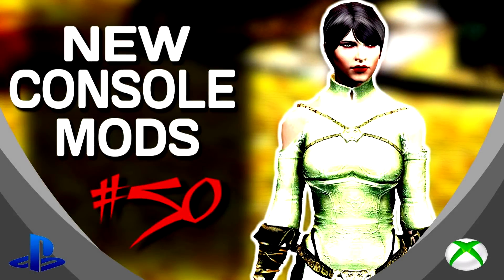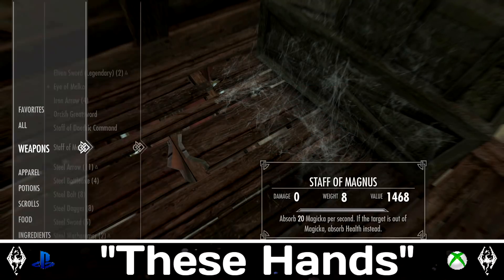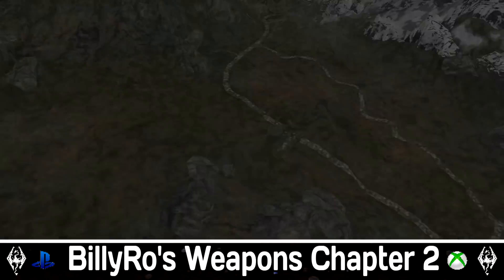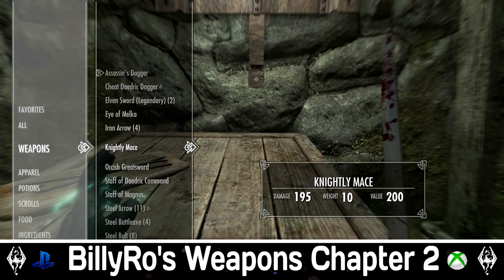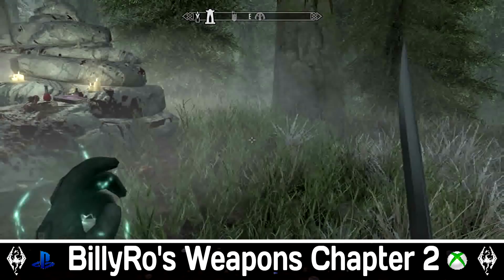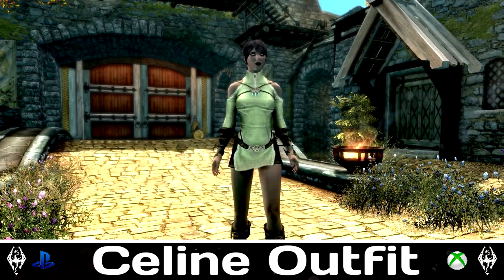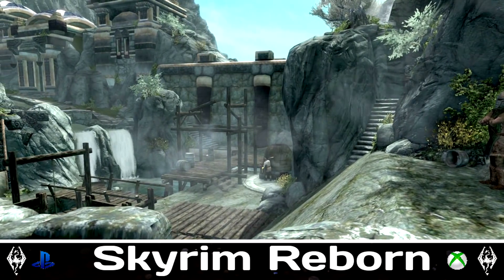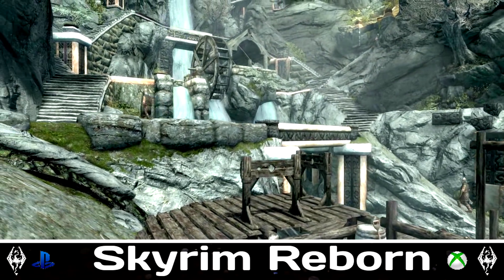Skyrim Special Edition: ▶️5 BRAND NEW CONSOLE MODS◀️ #50 (PS4/XB1/PC)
What is up guys Killerkev here and today I am going to be Show casing 5 Brand New Console Mods for Xbox One and PS4 On Skyrim Special Edition. What one was your favourite ?

👉Skyrim Reborn PS4 Mod :

☠️☠️REMOVED URL FROM SITE☠️☠️

◼️Music In this Video Is by:
◼️Vexento